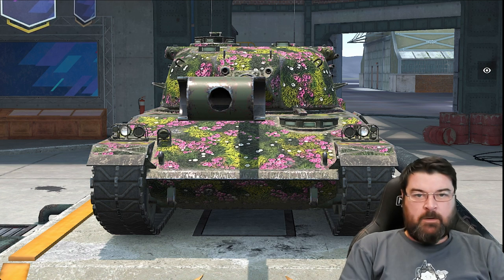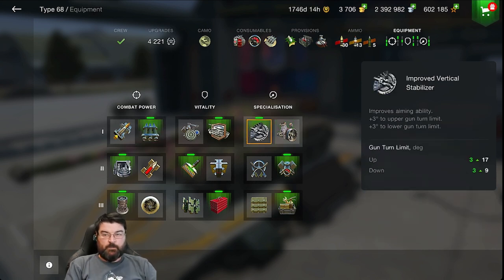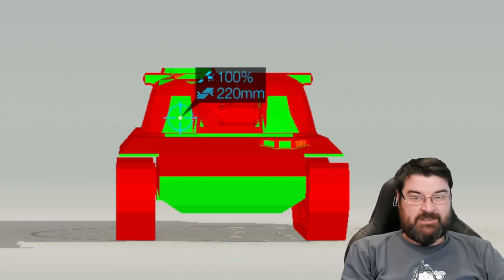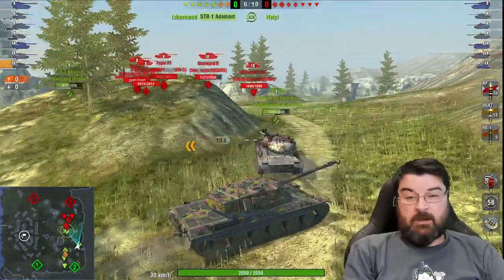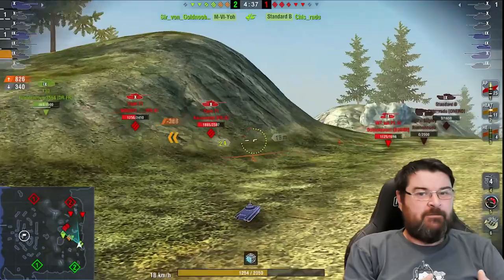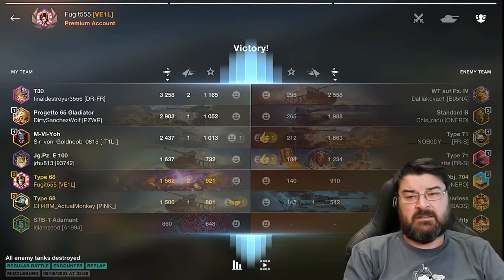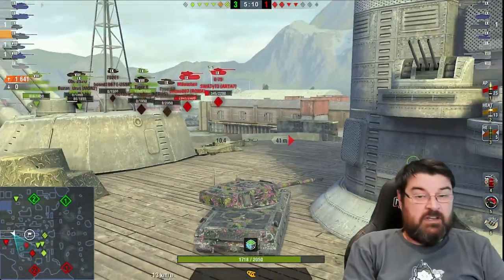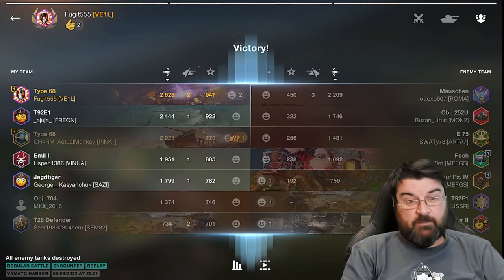WOTB | type 68, A TIER 9 BEAUTY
In update 9.0n we got the new Japanese Heavy Tech tree & nestled in there is the Type 68, the Tier 9 tank. I have to admit, this tank, imho, is a true beauty!